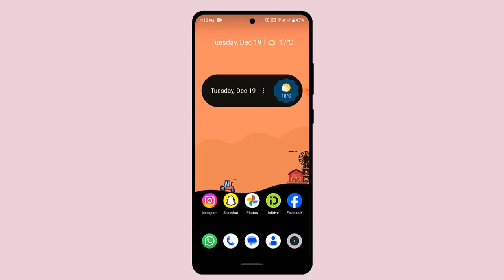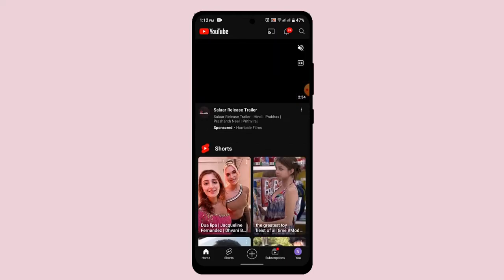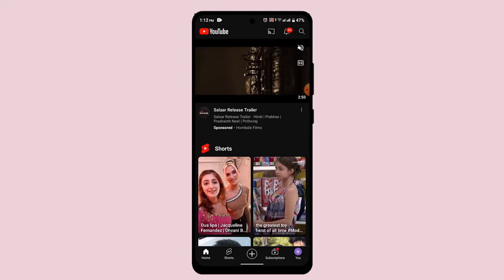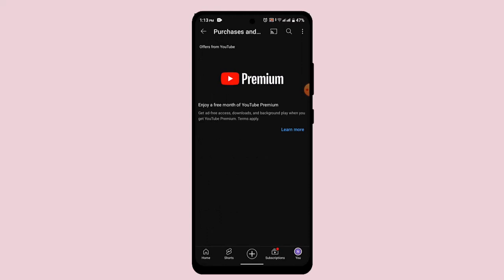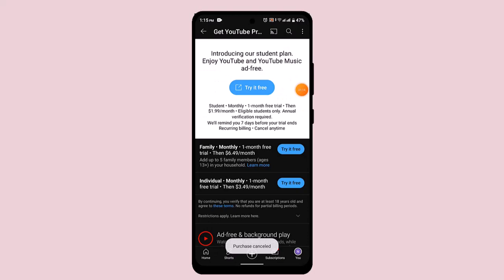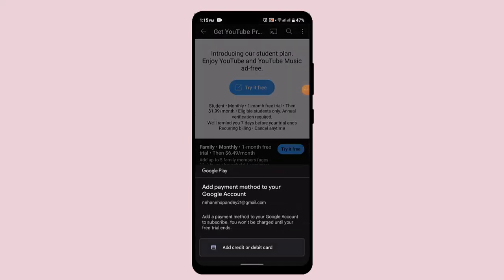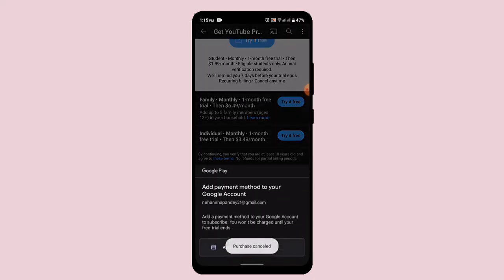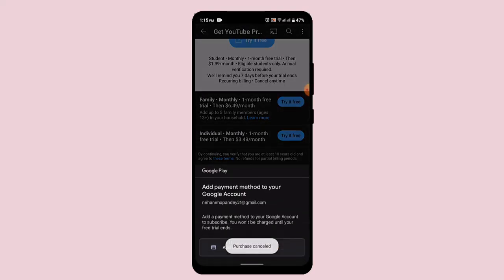How To Redeem YouTube Premium Code !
This Video Is based on How you can redeem Youtube Premium Code.

Chapters / Timestamps
0:00 Introd
0:20 Redeem YouTube Premium Code
1:17 Outro